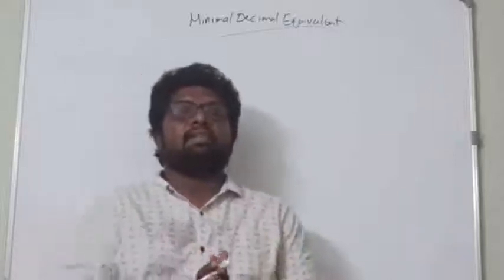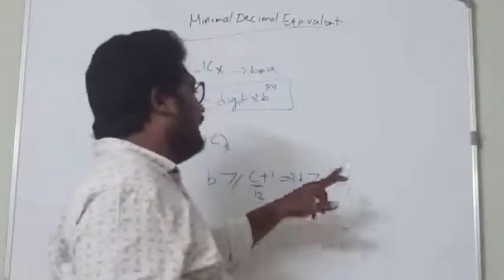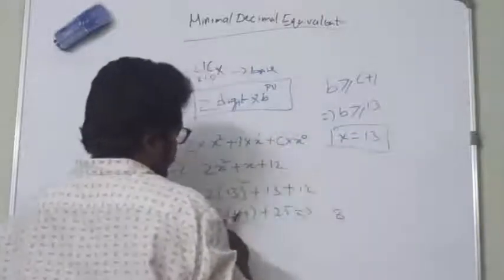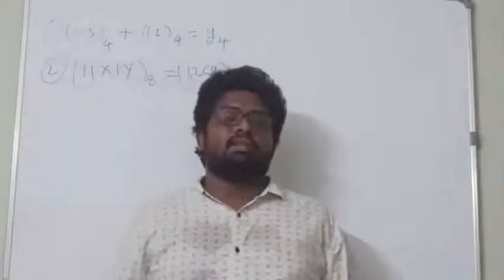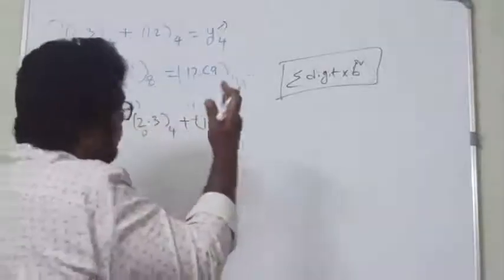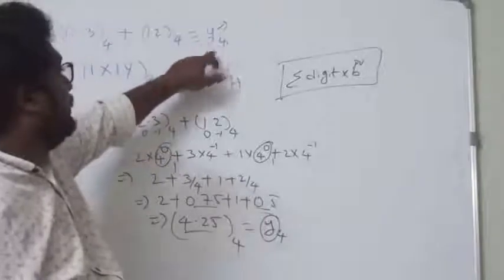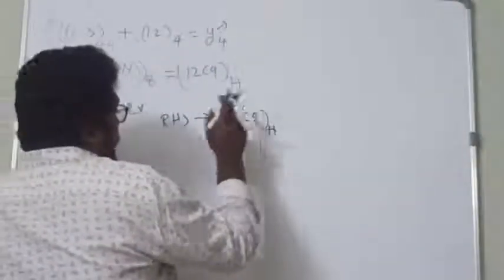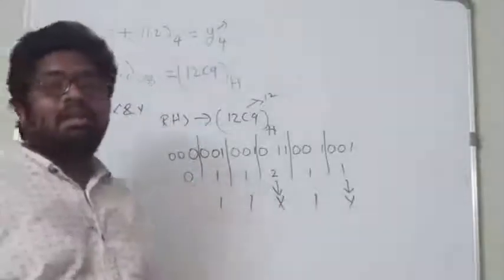Minimal Decimal Equivalent